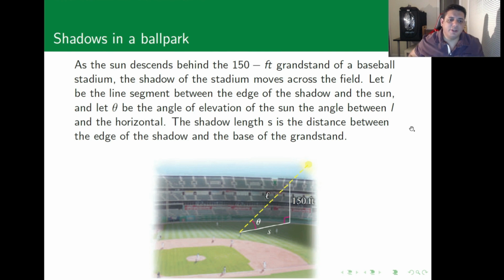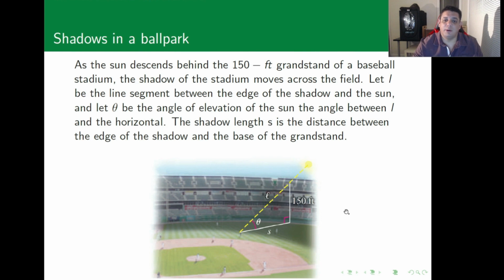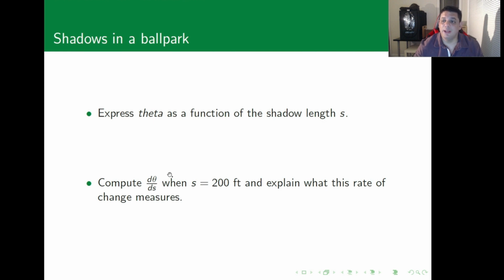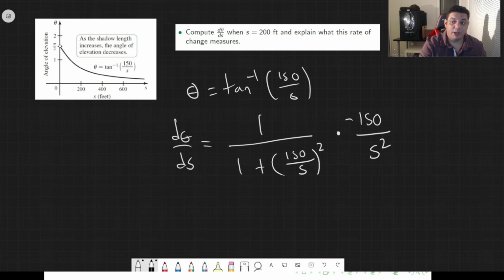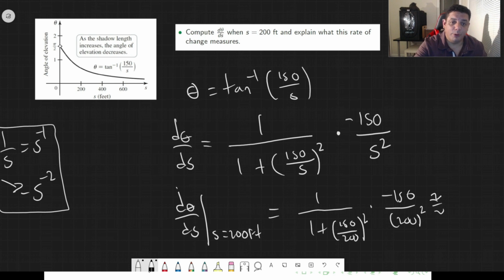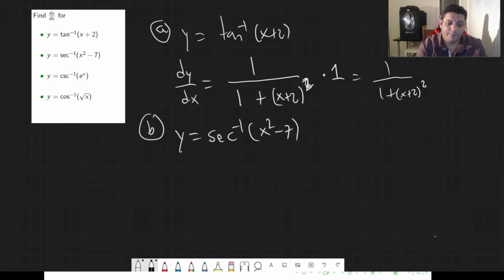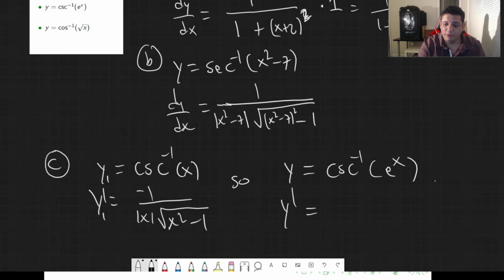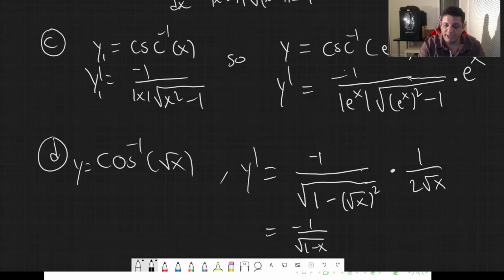Introduction Section 3.6 (Inverse Trig Fns II)